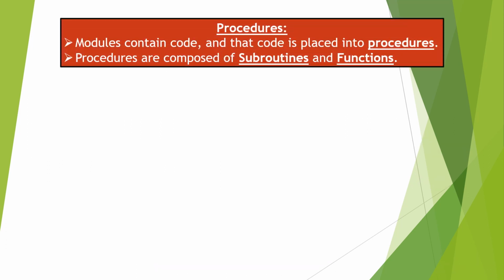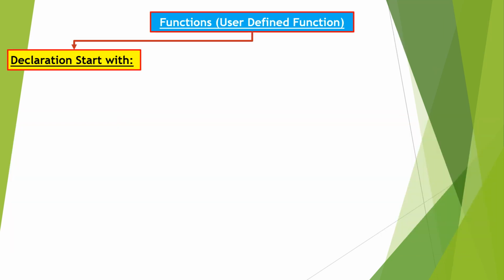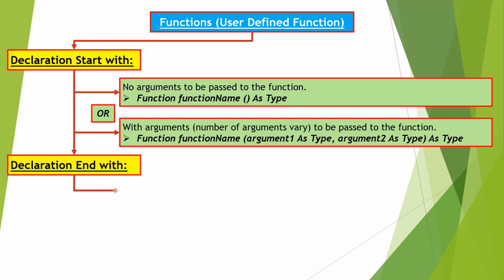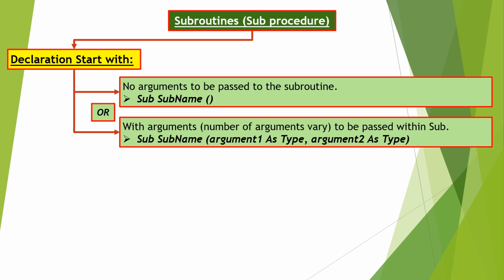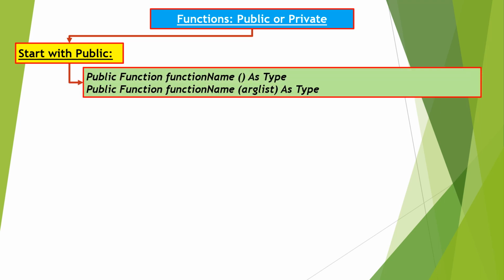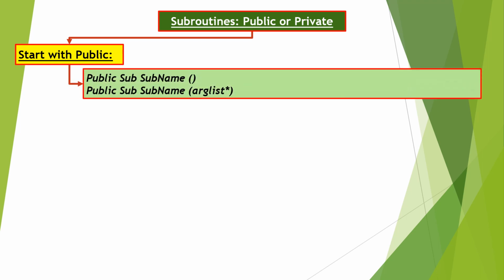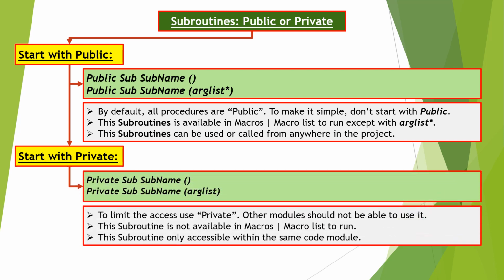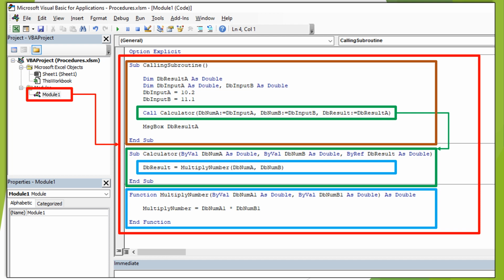Excel VBA Lesson 17: Visual Basic For Application Procedures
Visual Basic For Application - Procedures
What are the Procedures in VBA?
What are the Subroutines in VBA?
What are the Functions in VBA?
What is the different between public and private subroutines?
Getting Started with VBA in Microsoft Excel
Getting Started with Excel VBA
How do I start learning VBA in Excel?
How do I get started with VBA?